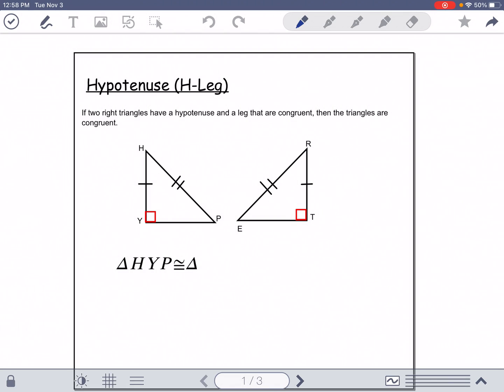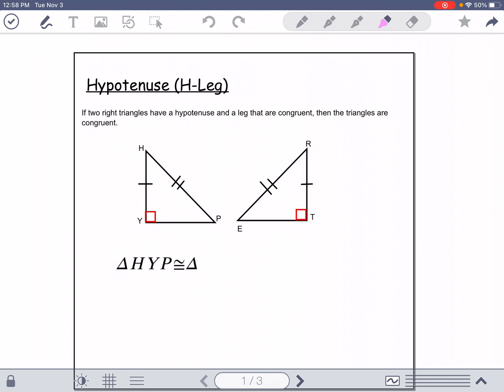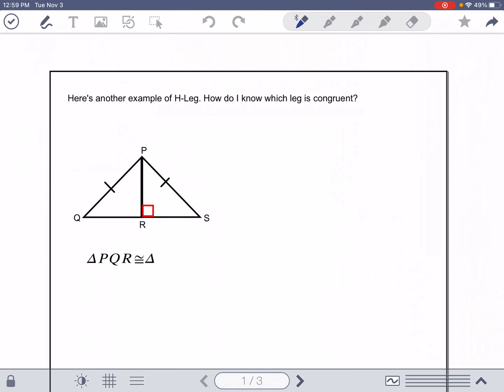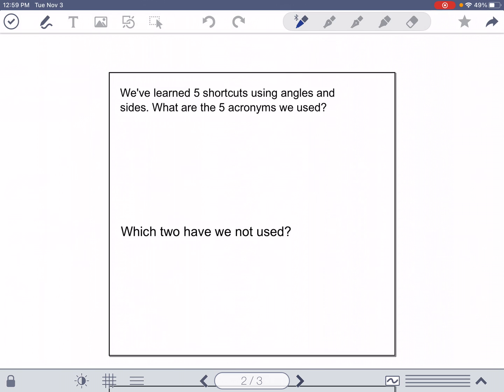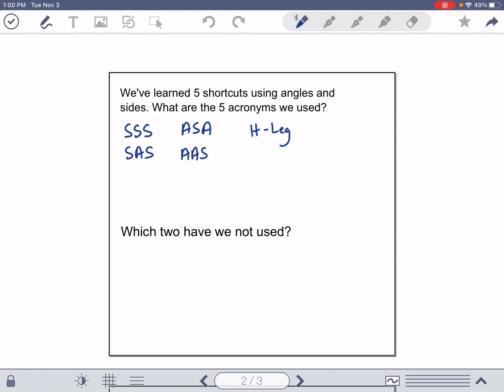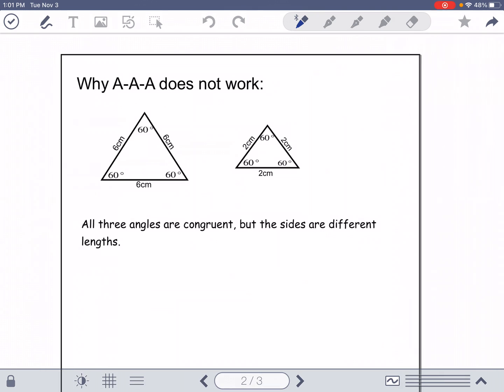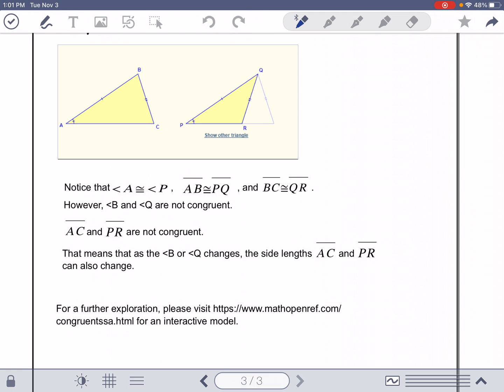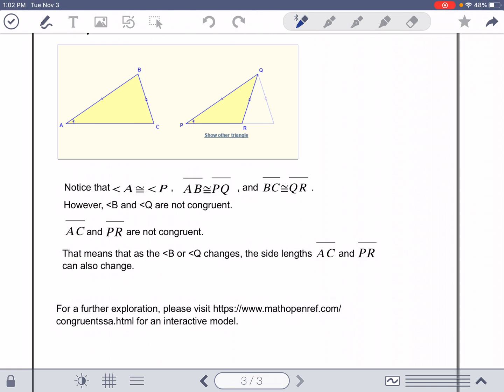4-4 Hypotenuse - Leg and Summary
The last of our shortcuts and two shortcuts that won’t work!